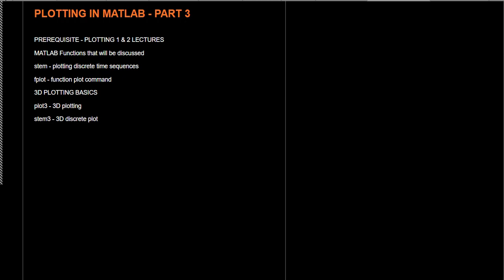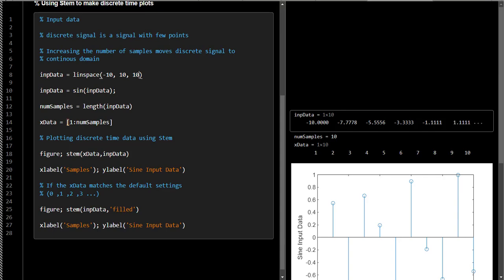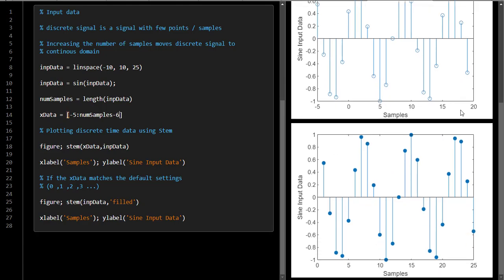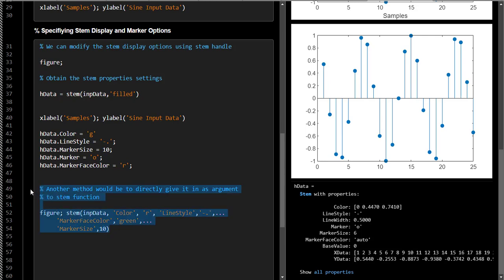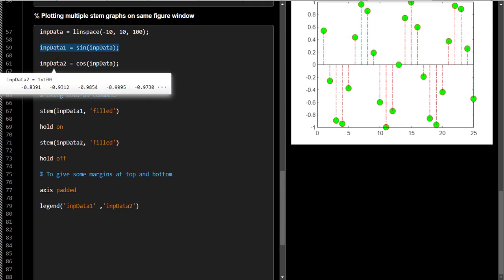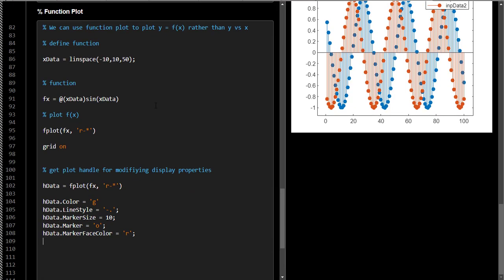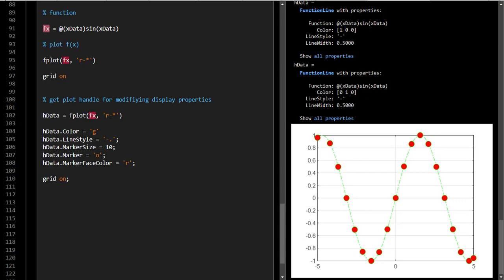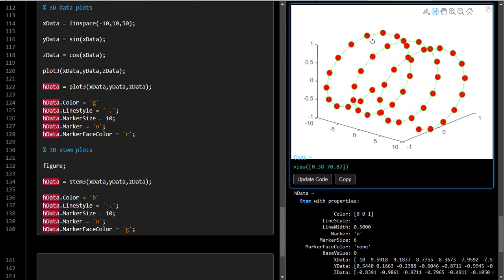MATLAB BASICS: PLOTTING & CUSTOMIZATION PART - 3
In this video, we'll continue our discussion of plotting data in Matlab. In this part, we'll look at ways to customize plots and data displays.

We will discuss Matlab features STEM, FPLOT, STEM3 and PLOT3 to visualize data.

If you're new to Matlab or if you've been using it for a while but haven't explored its plotting and data customization capabilities, then this video is for you! In this video, we'll discuss ways to plot data, customize data displays, and perform analyses using Matlab. By the end of the video, you'll have the skills you need to get started with data analysis in Matlab!